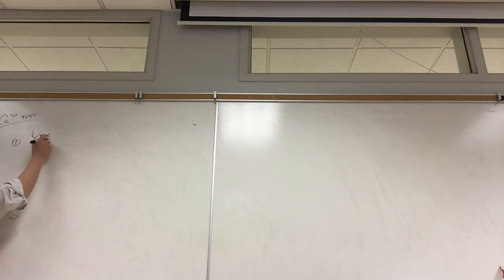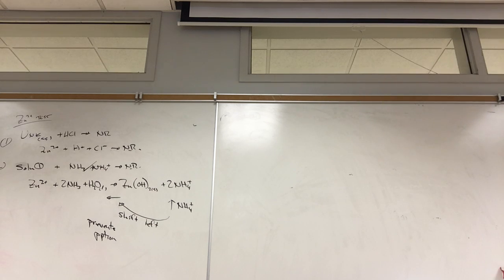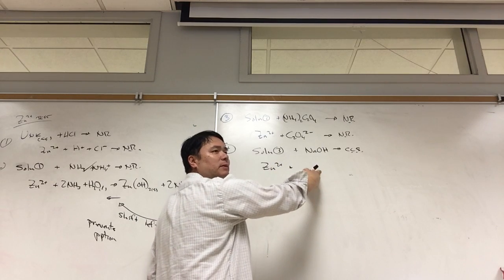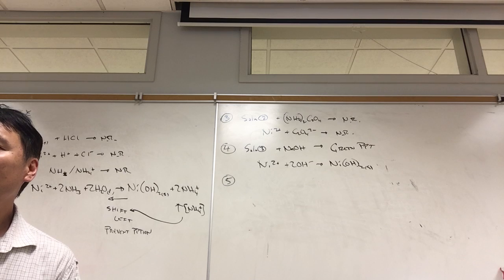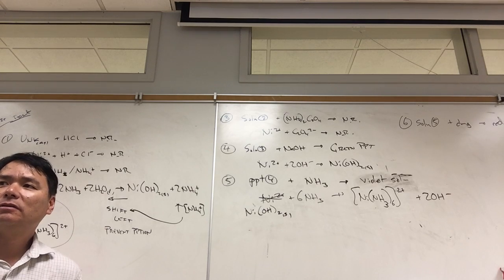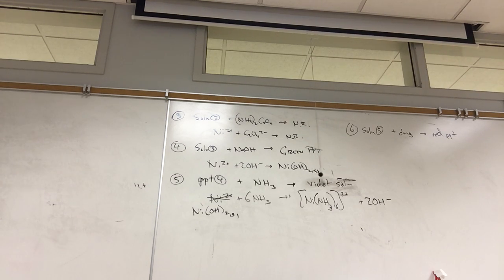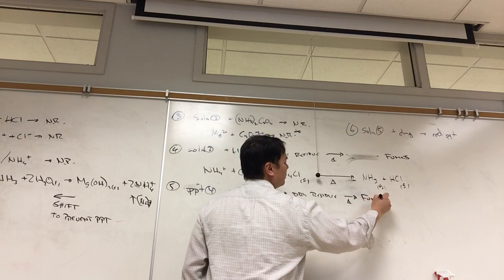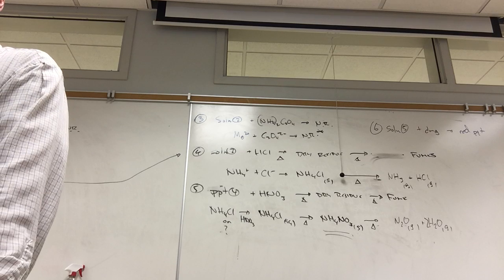Chem 1B 1244 021616